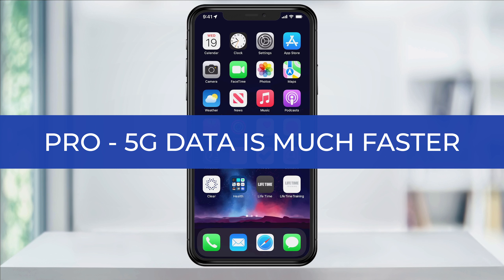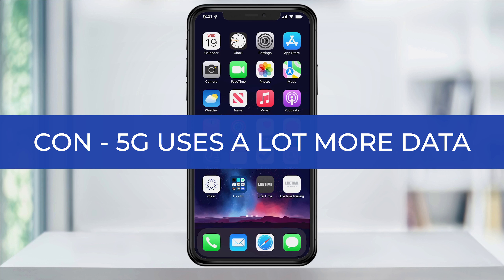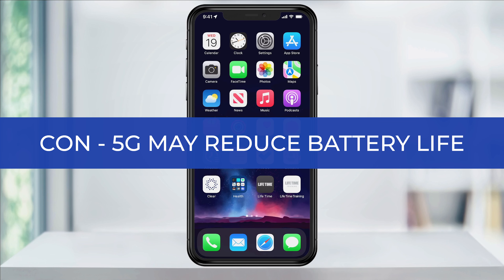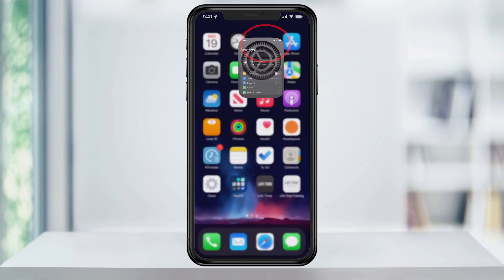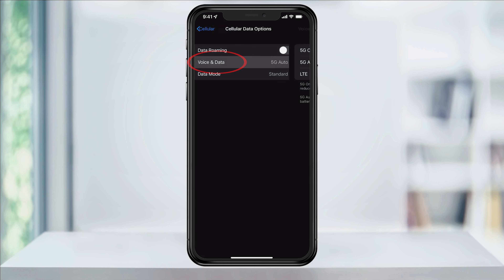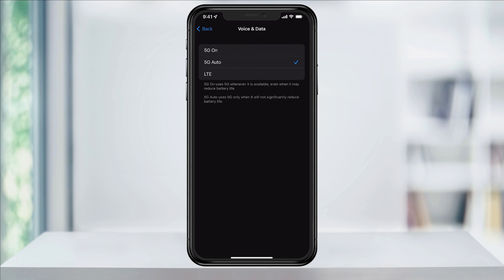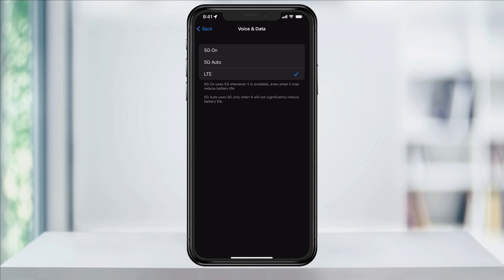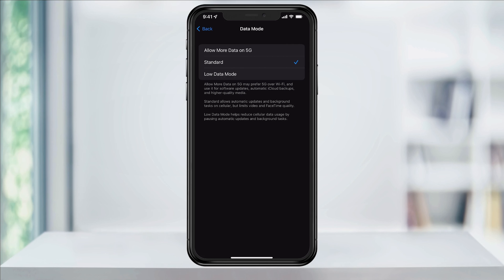How To Disable 5G On An iPhone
In this quick tech how to video, I’m going to show you how to check and disable 5G cellular data usage on an iPhone.

With 5G being rolled out now, you may not realize your iPhone is ready to utilize it, or maybe you do, and you want to make sure it’s turned off.

There’s a lot behind 5G, more than what we’re going to get into in this video, but we’ll look at a couple of the main reasons why you’d have it enabled or not. First, a pro is the speed of 5G data. You’ll be able to stream at much higher quality and download files faster than before.

The con to that though is, if you don’t have an unlimited plan, you may eat up your data pretty quick. But if you do have unlimited, then that’s not an issue.

The other con is that if your phone is constantly looking and using a 5G signal, then your battery life may suffer.

Once you decide if you want to enable or disable 5G, this is where to do it. First open Settings.

Inside of here, tap Cellular.

At the top, choose cellular data options. Inside of here is where we can make our changes. Start with voice and data. Here you have three choices, 5G on, which will always use 5G if there’s a signal, even if it reduces battery life. Next, 5G auto, will only use 5G when it doesn’t reduce battery life, and finally to disable 5G data usage, choose LTE.

One more thing you may want to make sure is set, is the data usage mode. Head back one and tap Data Mode. Inside of here, you can change this to standard or low data mode to keep off of 5G. But again, if you do want to try 5G out, you can set this to allow more data on 5G. This will give preference to using 5G if there’s a better signal when doing things like updates.

Once you make all your choices, you can close settings.

And that’s how you disable 5G cellular data usage on an iPhone.